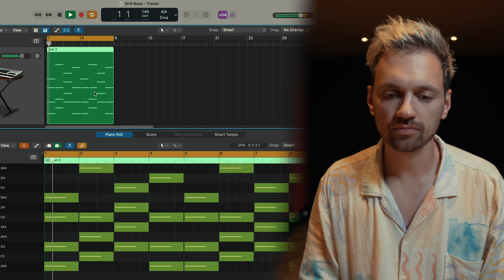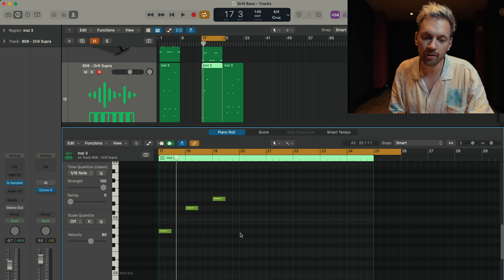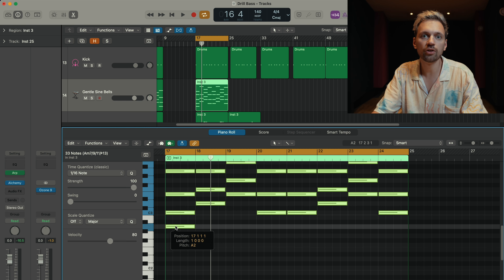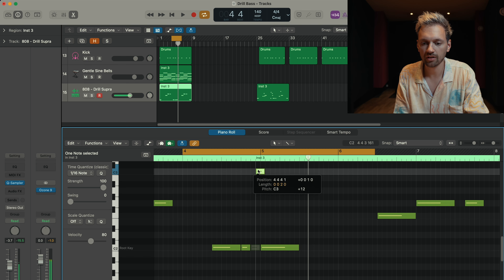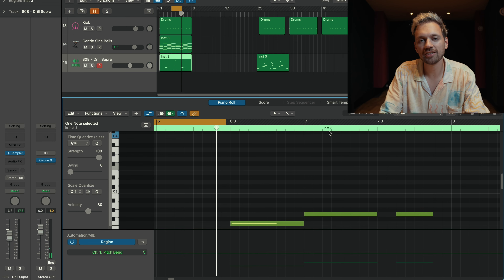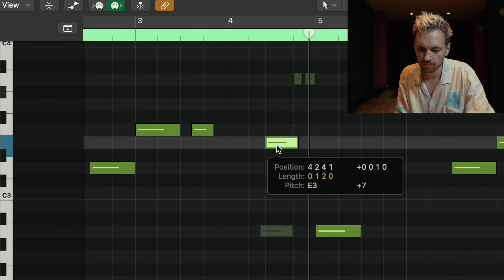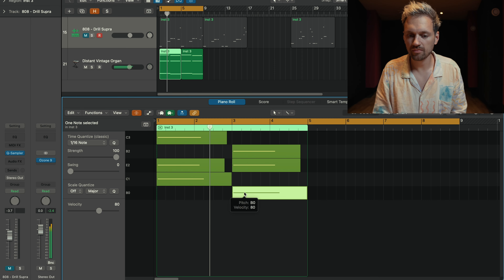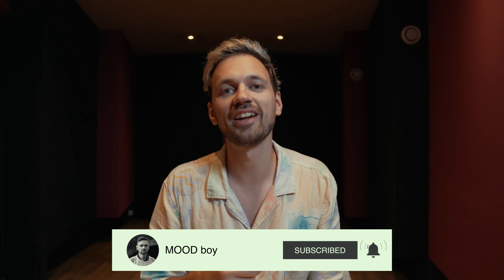808 DRILL BASS (Logic Pro X Tutorial)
In this Logic Pro X tutorial, I show you how to make 808 drill bass lines and how to find be in tune ! Find the right notes that are in the key of your chord progression.

CHAPTERS
0:00 INTRO + PREVIEW
0:52 FIND THE NOTES
03:07 FIND THE KEY
04:08 SLIDES
06:42 808 PROGRESSION #2
08:43 808 PROGRESSION #3
10:02 BYE BYE